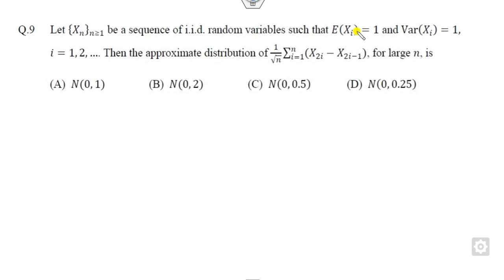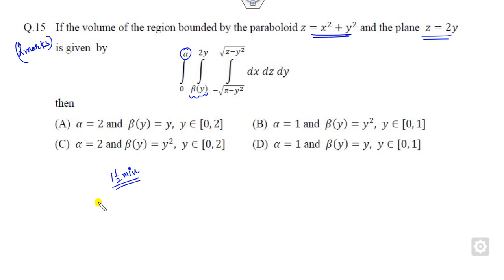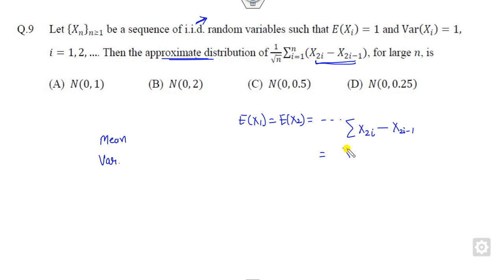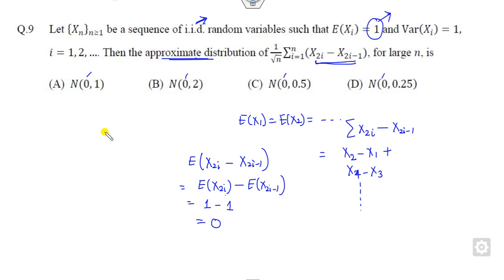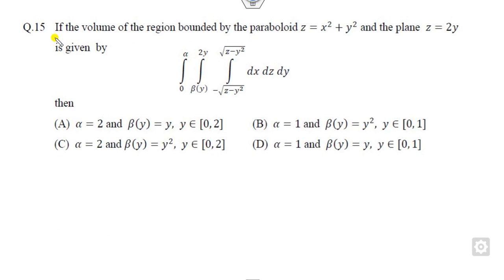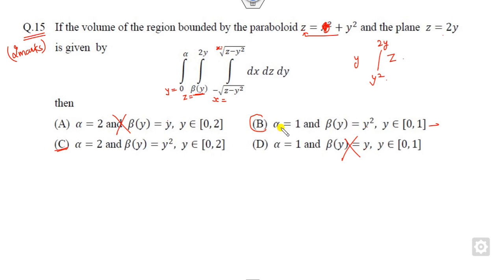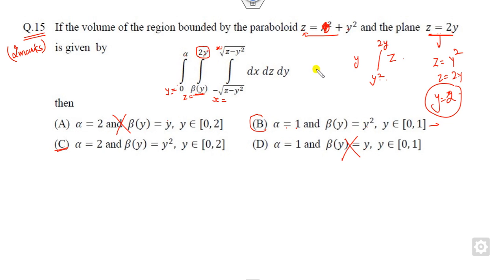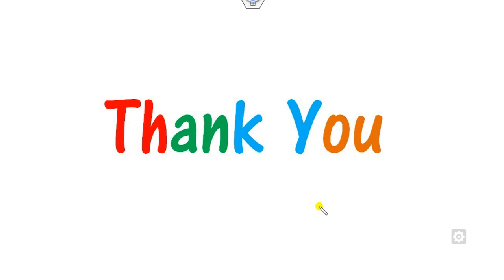Questions 9,15 | IIT-JAM 2020 Mathematical Statistics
This lecture explains how to solve Questions 9,15 |  IIT-JAM 2020 Mathematical Statistics.